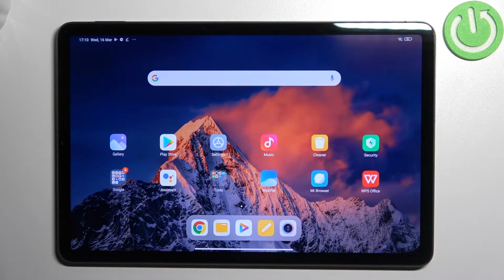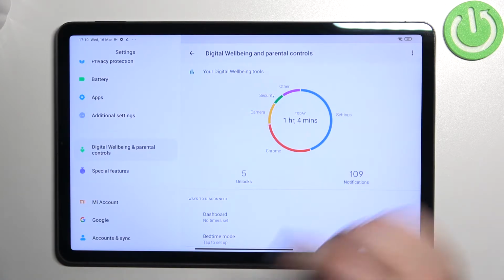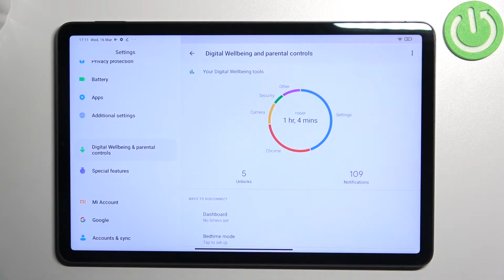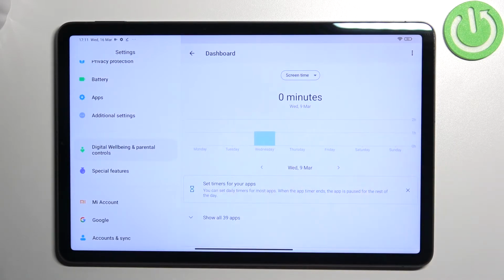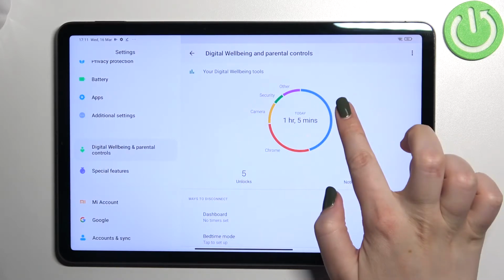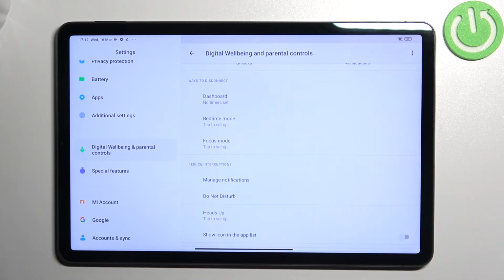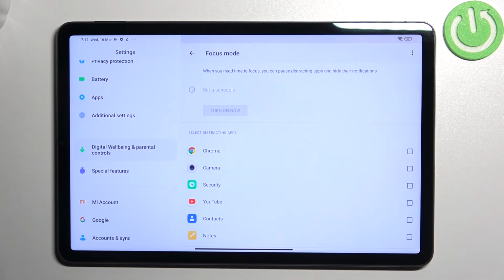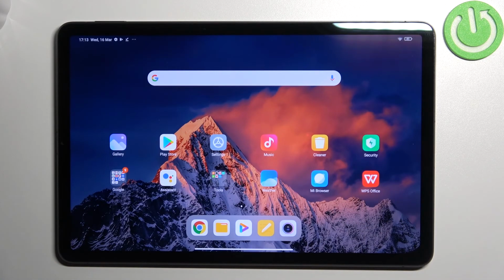How to Check Total Screen Time on XIAOMI Pad 5 – Control Used Screen Time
Check more info about XIAOMI Pad 5:
Hi there! If you want to know how much time you spent using your XIAOMI Pad 5, then we can help you with this! In this video tutorial, our Expert will show and tell you how to check the total screen time on XIAOMI Pad 5, as well as how to check how much time you spent in each of the applications. In general, open our video tutorial and you can check the statistics of the total screen time on XIAOMI Pad 5.

How to Track Total Screen Time on XIAOMI Pad 5?
How to See Total Screen Time on XIAOMI Pad 5?
How to Find Total Spend Screen Time on XIAOMI Pad 5?